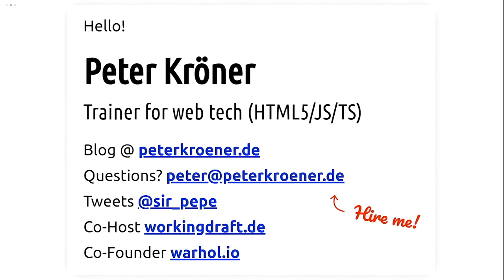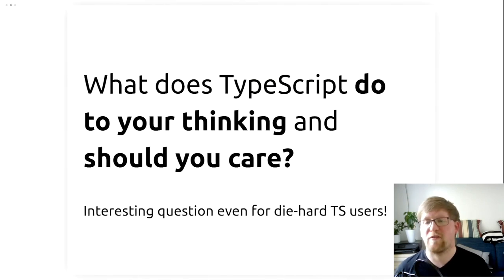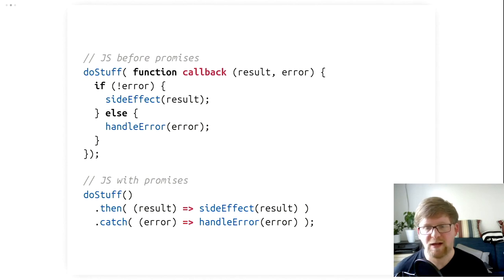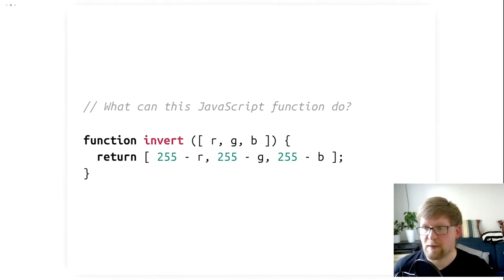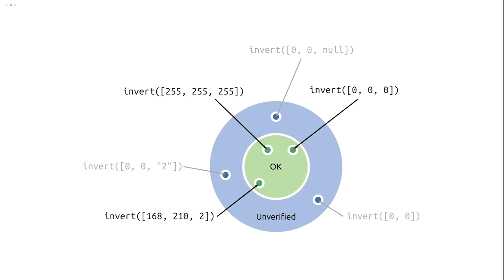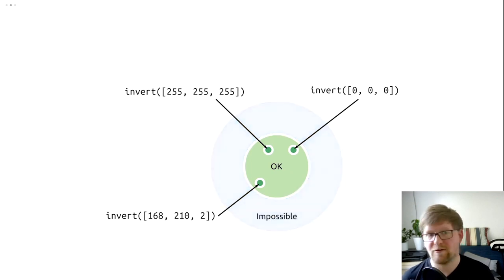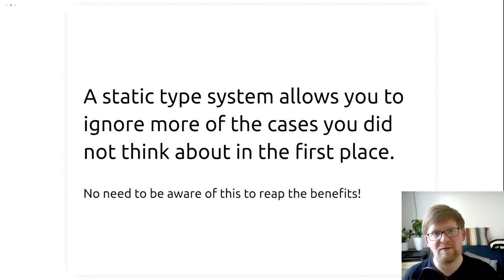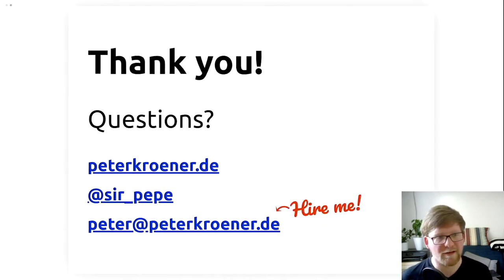TypeScript vs JavaScript vs your Brain, talk by Peter Kröner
Learn about the key differences of TypeScript and JavaScript, and how each relates to how you think about software development.

Speaker: Peter Kröner
Conference: Neos Con 2020